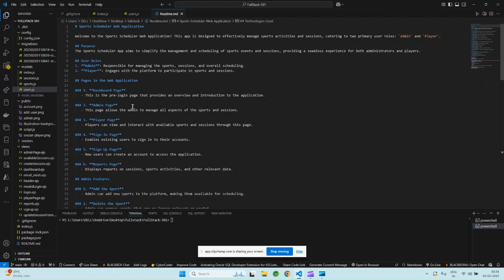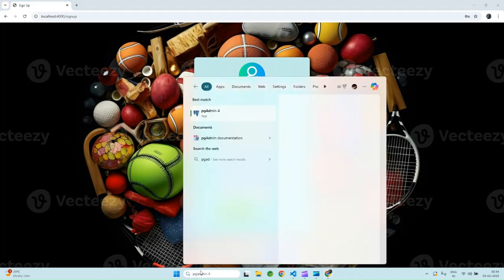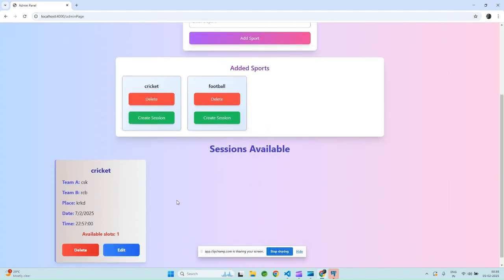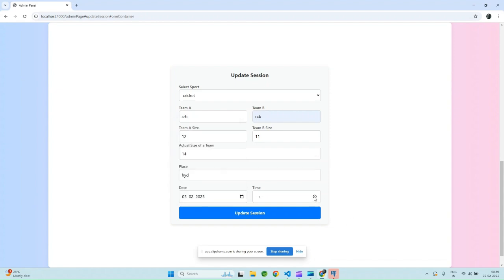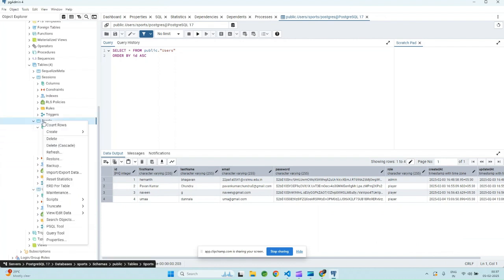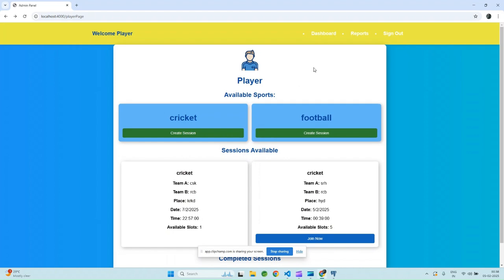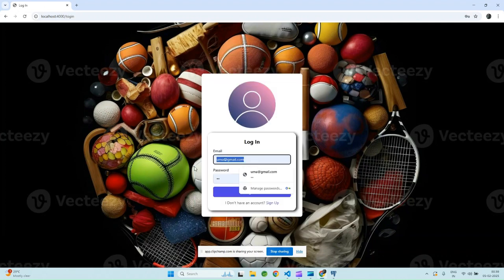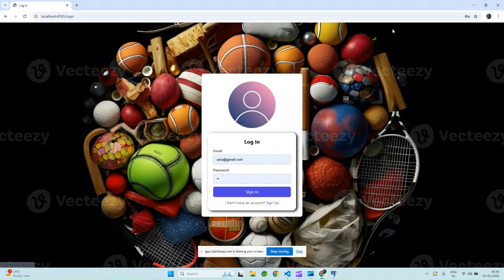SPORTS SCHEDULER | Manage & Schedule Sports Sessions Easily!🚀 |POSTGRESQL|EJS |HTML,CSS |JAVASCRIPT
Title: Sports Scheduler Web Application | Manage Sports & Sessions Easily

Description:
🚀 Welcome to the Sports Scheduler Web Application! This powerful web app is designed to simplify the management of sports activities, offering seamless scheduling for both Admins and Players. Whether you're organizing sports sessions or participating in them, this app provides a smooth and efficient experience.

🔥 Key Features:
✅ Admin Panel: Manage sports, create/delete sessions, and track activities.
✅ Player Dashboard: Join, create, and view sports sessions with ease.
✅ User Authentication: Secure Sign Up & Sign In for Admins and Players.
✅ Reports Section: View insights on sports sessions and activities.
✅ Easy Navigation: User-friendly design with an interactive interface.

🛠 Tech Stack Used:
💻 Frontend: EJS Templating, Tailwind CSS, JavaScript
⚙ Backend: Node.js, Express.js
📊 Database: PostgreSQL

1️⃣ Clone the repository
2️⃣ Install dependencies using npm install
3️⃣ Start the application with npm start
4️⃣ Open in your browser and start scheduling!